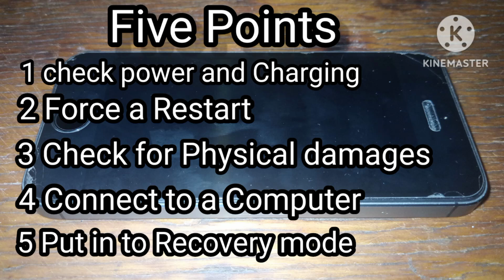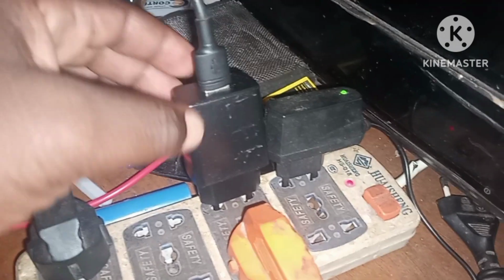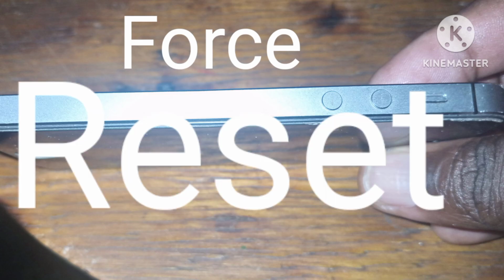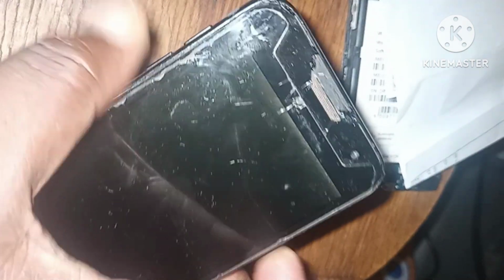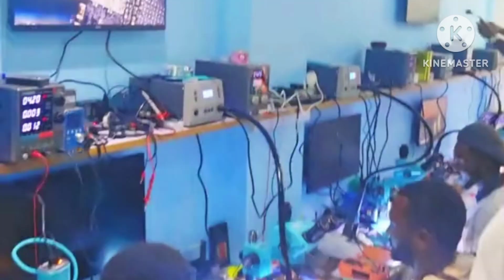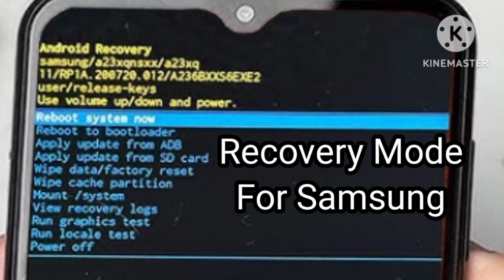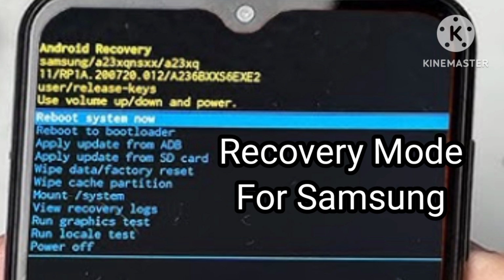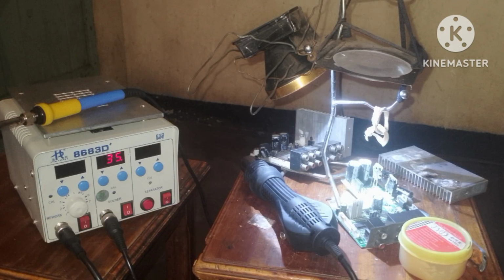How to fix a dead phone Guard for the beginners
Hie viewers in this video it's a Guard on how to fix a dead phone